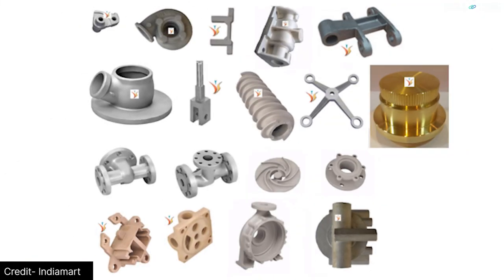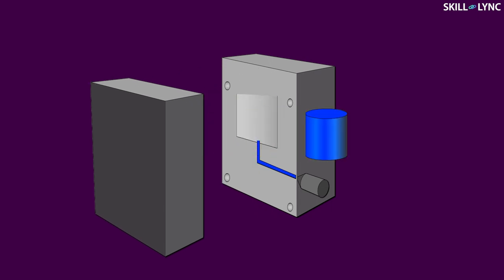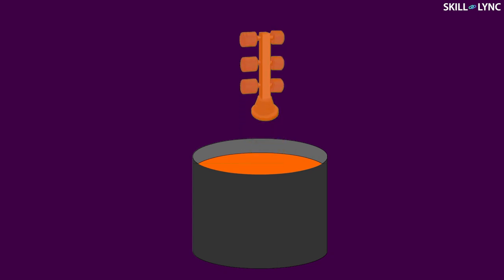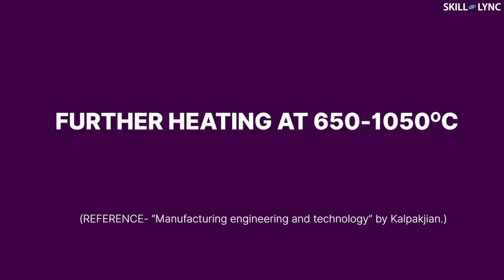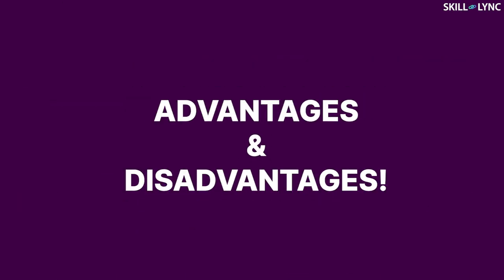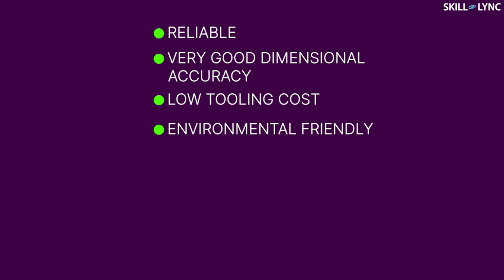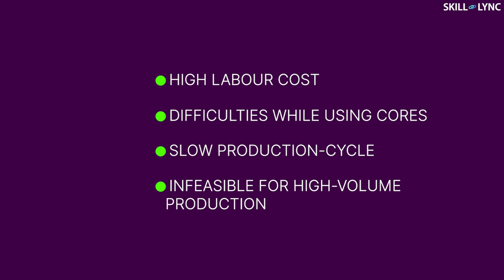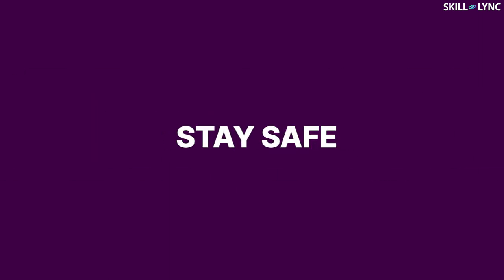Investment Casting | Skill-Lync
Hello everyone. Welcome to our new session on special casting processes.
In this image, you can see the engine of an aircraft. Have you guys ever wondered how these engines are manufactured? Well, you might be surprised to hear that aircraft engines are manufactured using a casting process which is five thousand years old. No, we are not talking about sand casting. We cannot construct aircraft engines which require excellent dimensional accuracy and surface finish using sand casting. This is where Investment Casting comes in.

Investment casting is one of the special casting processes which are employed for manufacturing components which require excellent dimensional accuracy and surface finish. In this casting process, patterns made of wax are dipped into a slurry for preparing the mould. Once the mould is prepared, these wax patterns are melted out of the box, which is why this process is also called “Lost wax process”. Let's talk about this process in a bit more detail!